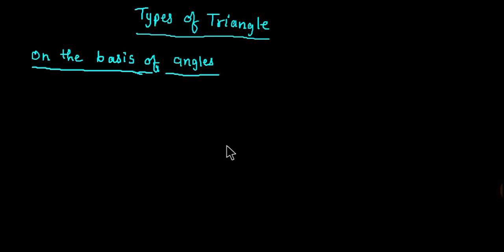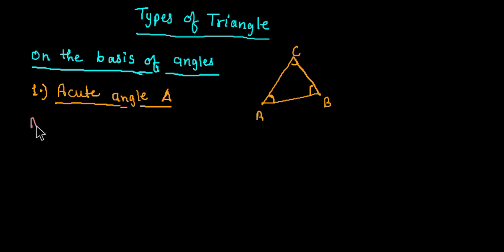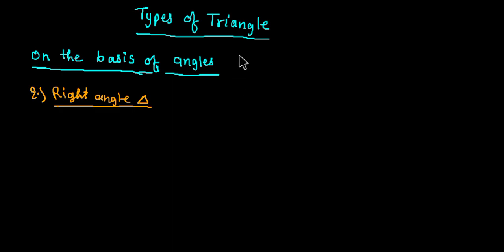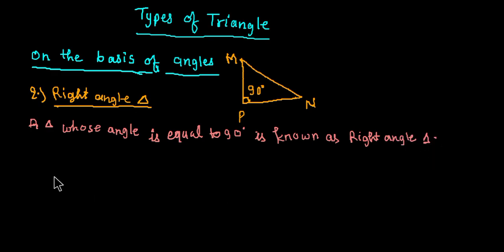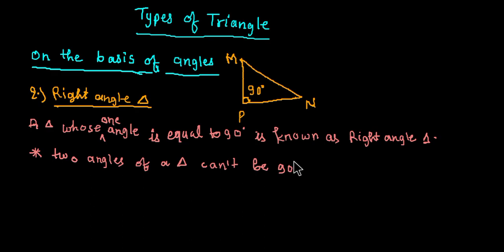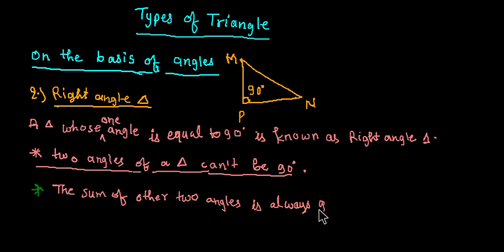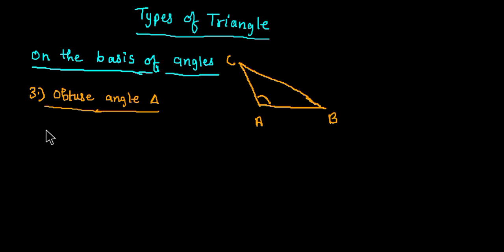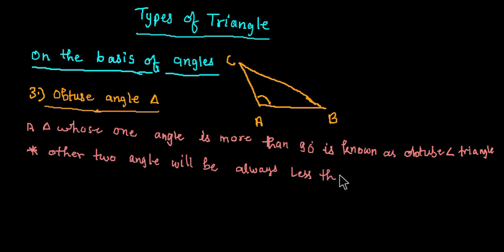Triangle (L-4) (Types of Triangle :- Acute, Right, Obtuse angle triangle)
Topic Covered:-

0:00 Acute Angle triangle:-An acute triangle is a triangle that has three acute angles.

2:38 Right Angle triangle:-
A right triangle is a triangle that has one right angle.

7:55 Obtuse Angle triangle:-
An obtuse triangle is a triangle that has an obtuse angle.

Linked In :-